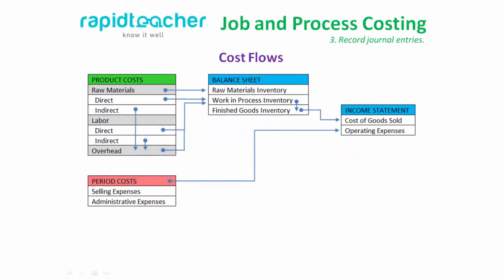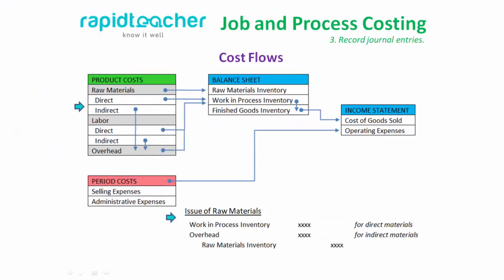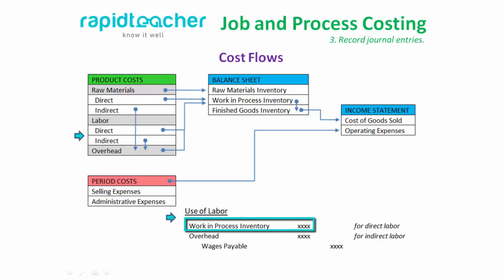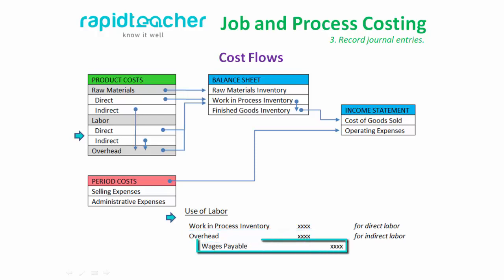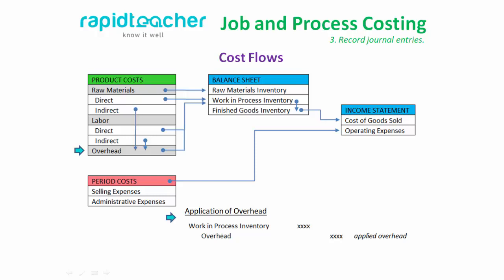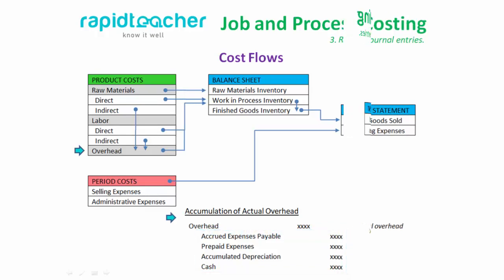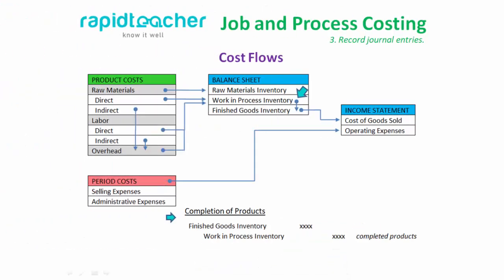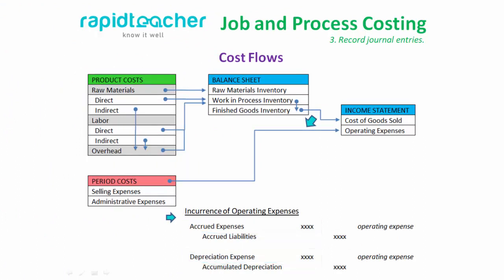Job Order and Process Costing (Journal Entries)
Let us walk through the cost flows again by way of journal entries, which is our cost accumulation procedure.

Raw materials purchase will be a debit to Raw Materials Inventory and a credit to Accounts Payable if on credit or if not a credit to Cash.

The issue of raw materials from the storeroom to production based on a material requisition is a debit to Work in Process Inventory for direct materials and a debit to Overhead for indirect materials while reducing Raw Materials Inventory with a credit.

The use of labor based on time tickets is a debit to Work in Process Inventory for direct labor and a debit to Overhead for indirect labor while recognizing a liability if unpaid or if paid a credit to Cash.

While direct materials and direct labor are charged to work in process at actual costs because they are traceable to the product,
charging overhead to Work in Process Inventory is through a pre-determined application rate rather than actual overhead incurred because it is an indirect cost to the product and has a fixed cost element and therefore only allocable to production units rather than traceable to them. The budgeted overhead application rate is called normal costing as opposed to actual costing.

The charges for these factors of production are to a single Work in Process Inventory account for job order costing and several Work in Process Inventory accounts for process costing as cost of partially completed units move from one processing department to the next.

The indirect cost is applied to jobs and processes with a credit to the Overhead account while actual overhead is accumulated as a debit.

Actual overhead is accumulated by various credits to accounts such as accrued liabilities, prepaid expenses and the like.

As products are completed, their accumulated production cost is debited to Finished Goods Inventory while reducing the Work in Process Inventory with the credit.

The operating expenses are recorded as usual but these are just two examples of those journal entries.

As products are sold, their cost of production is debited to Cost of Goods Sold while reducing the Finished Goods Inventory with the credit.